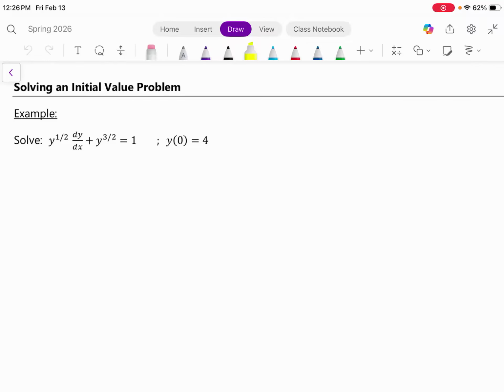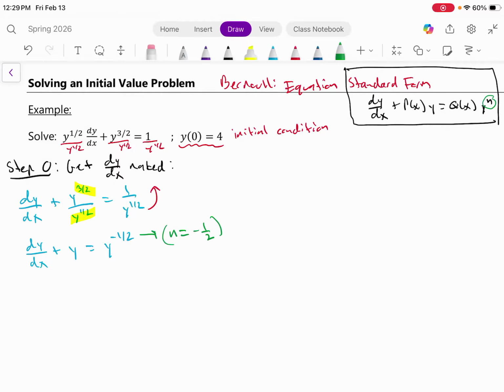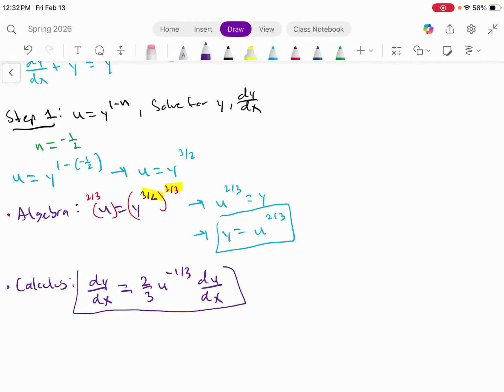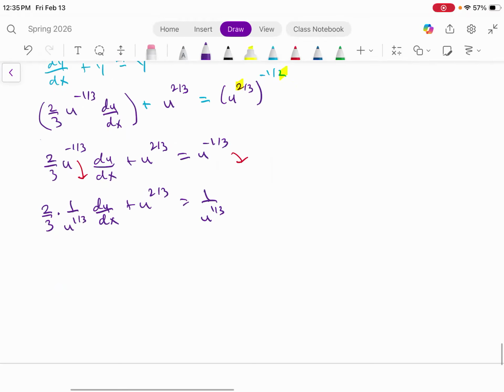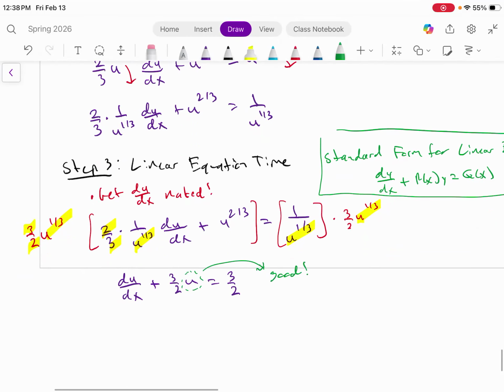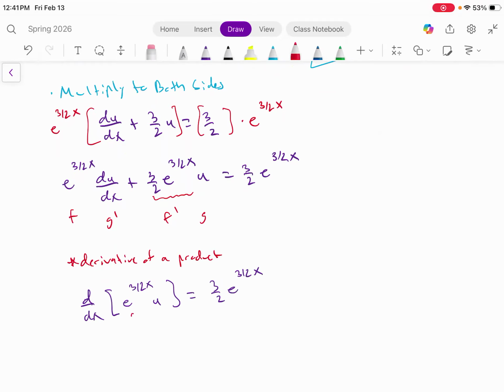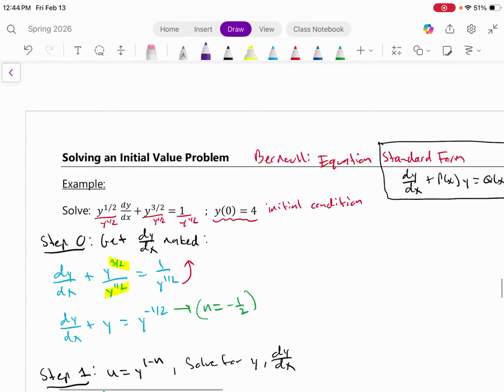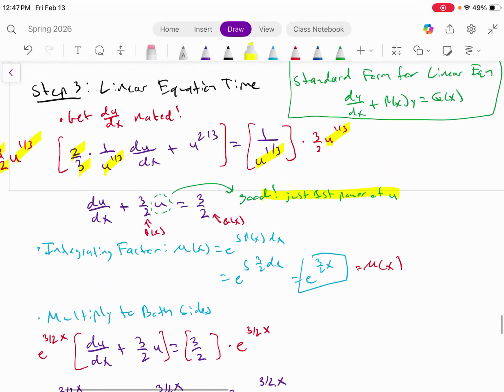Math 240 Section 2.5 Part 4